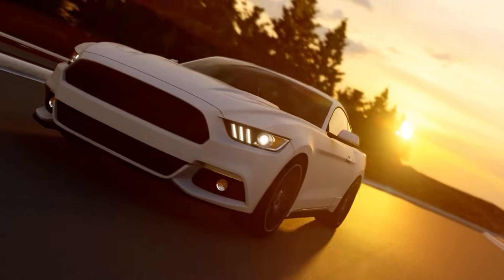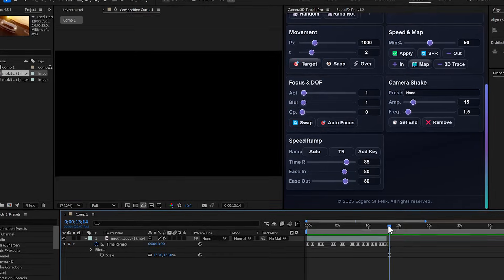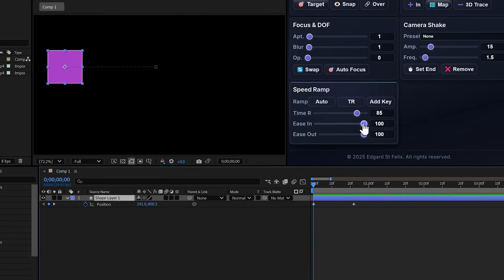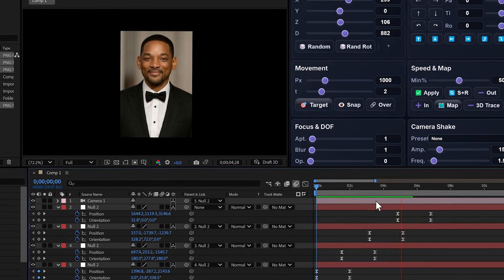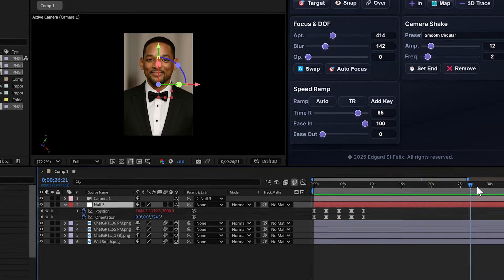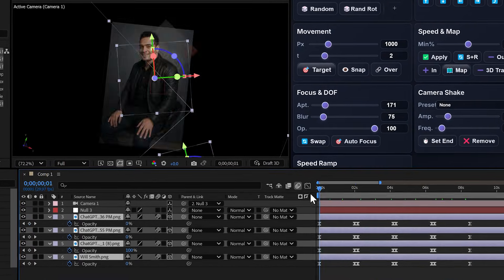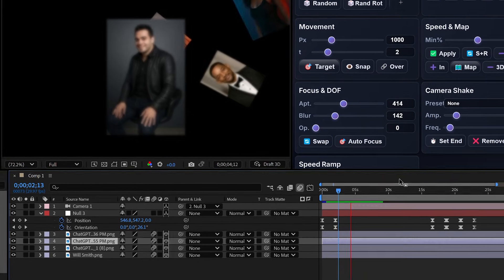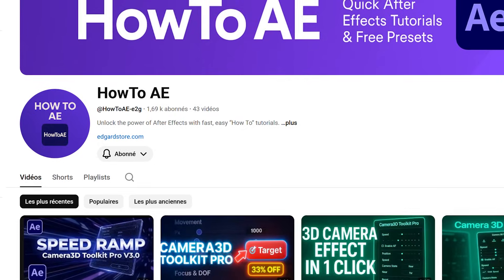Perfect Speed Ramps in Seconds | Camera3D Toolkit Pro 3.1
Camera3D Toolkit Pro just upgraded to Version 3.0, introducing the brand-new Speed Ramp module — the easiest way to create cinematic speed ramps inside After Effects.
In this quick demo, I show you how the feature works, how to adjust the curves, and how to enable Faux Motion Blur for smoother motion.

You’ll also see the new auto-update system built directly into the plugin. If two notifications appear, just reopen the plugin and hit “Download.”

00:00 One-Click Speed Ramp Overview
00:24 How Speed Ramping Works (Live Demo)
00:49 Ease In / Ease Out Sliders Explained
01:15 Universal Easing for Any Keyframe
01:49 Multi-Layer Animation & Match System
02:14 Overlap for Seamless Transitions
02:27 Depth of Field & Blur Control
02:40 New Camera Shake System (Start & End Control)
03:23 Opacity Based on Camera Distance
04:16 Autofocus & Cinematic Focus Pulls
04:54 Spacing Tools (Center, Equal, Random, 3D)
05:20 Help Button & Instant Tutorials
05:36 Final Thoughts & What’s Coming Next